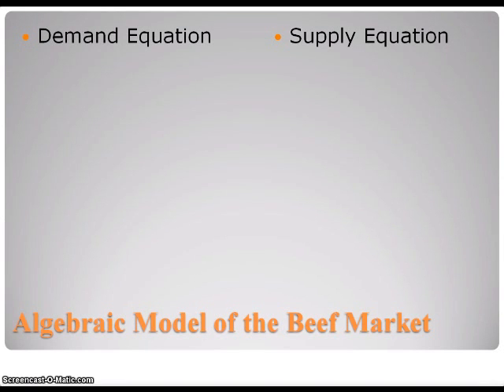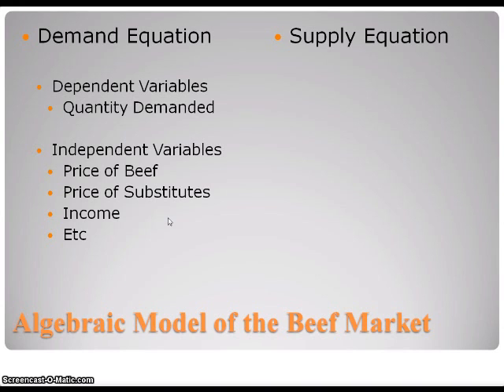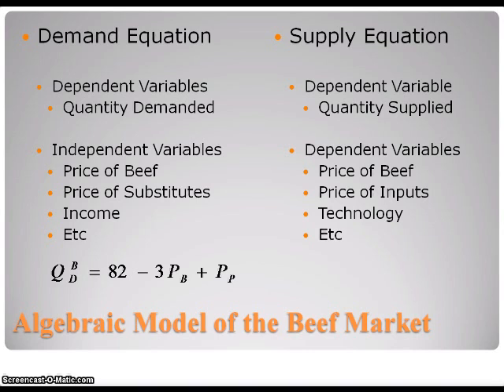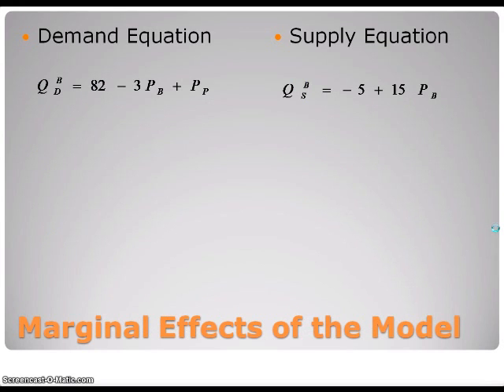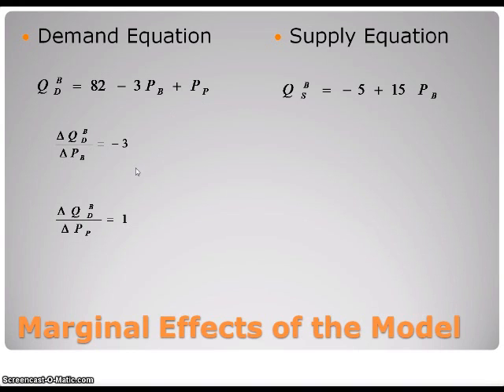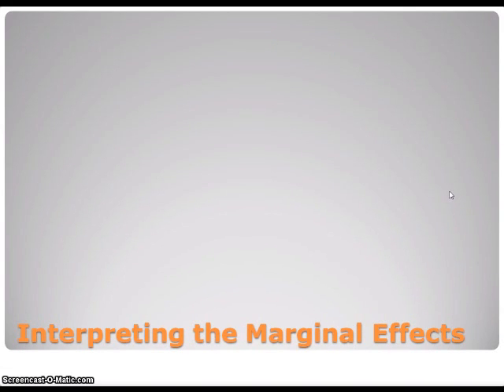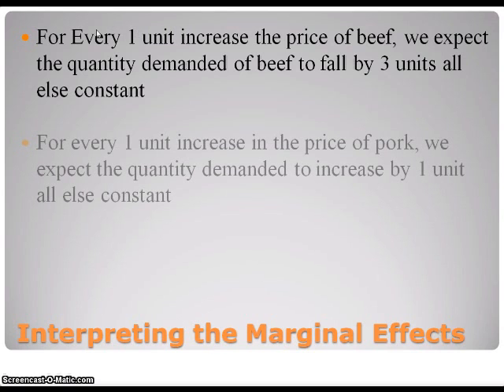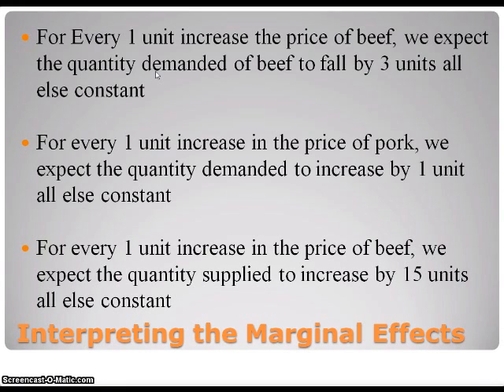S&D Modeling Part 1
How to solve supply and demand model algebraically.